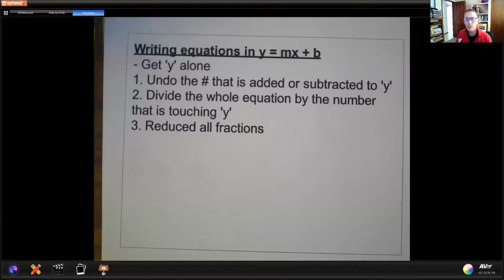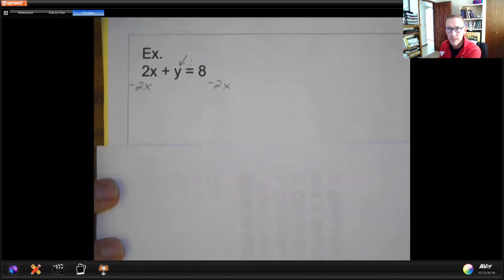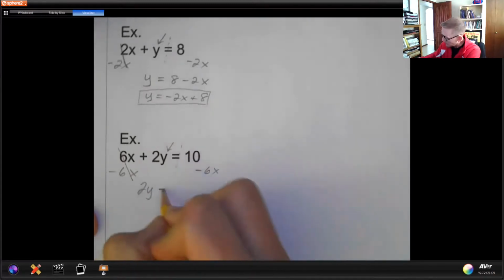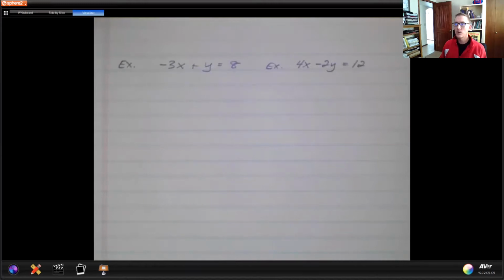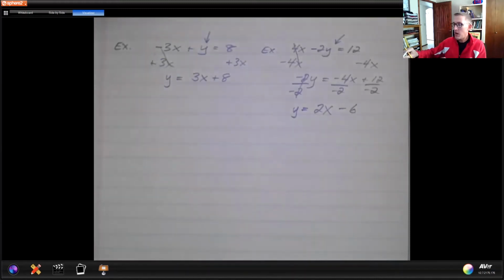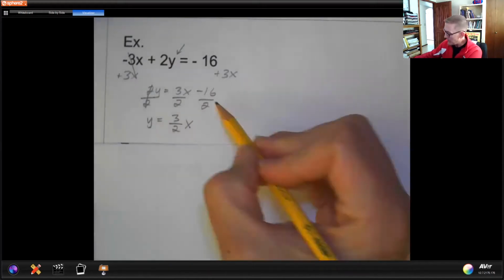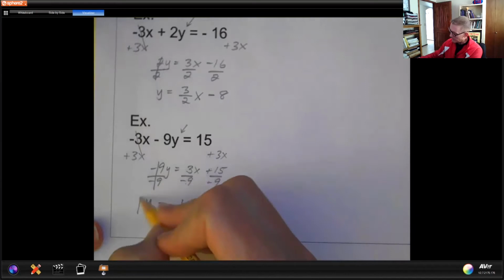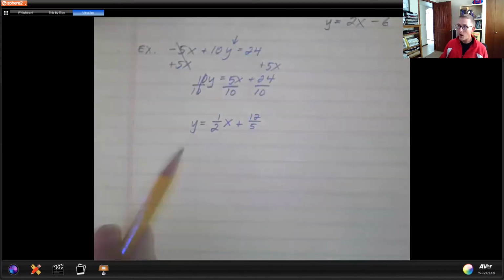Solving for 'y' Writing in y = mx + b